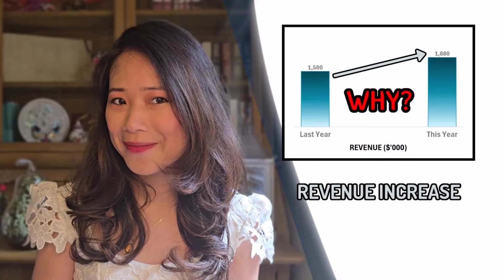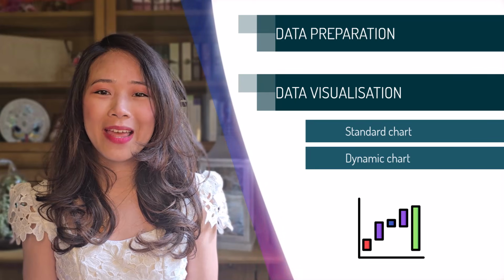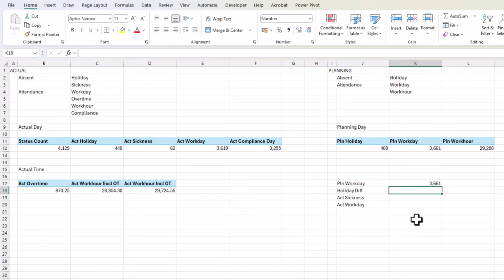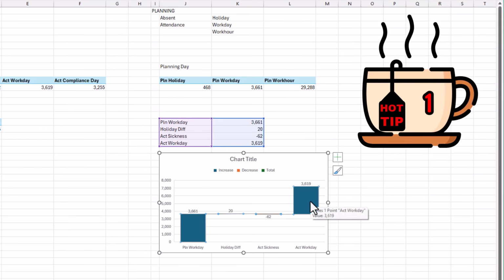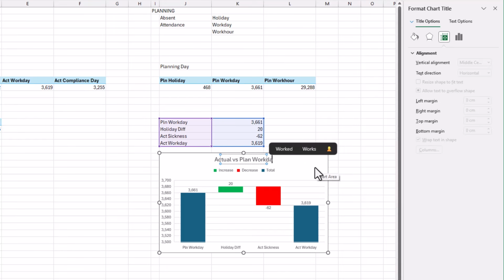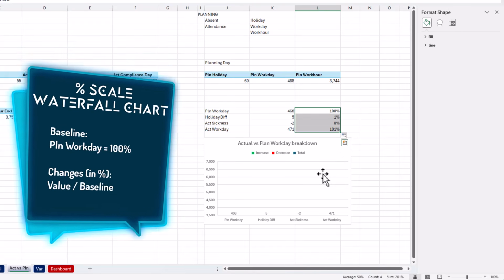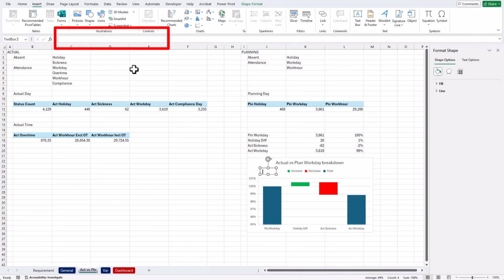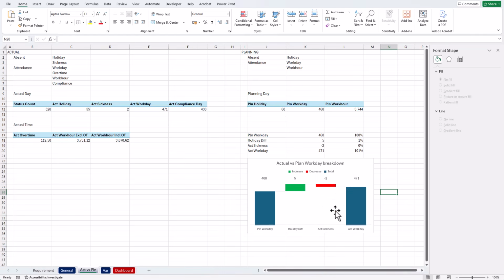Dynamic WATERFALL chart reveals MORE than you think...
📉 Most charts show the what—but a waterfall chart shows the why. In this video, we take your visualisation skills to the next level by building a dynamic Excel waterfall chart from scratch.
🧩 Learn how to:
• Break down step-by-step changes behind any total
• Build and format a clean waterfall chart that makes sense
• Solve tricky scaling issues with smart, responsive design
🚀 Perfect for showing performance breakdowns, profit analysis, or budget vs. actual—this chart will become your go-to for storytelling with numbers.
🎯 Ready to transform your metrics into meaning? Let’s dive in!

🙏 Feeling generous? ☕BuyMeACoffee to keep the tutorials coming!

Timeline

INTRODUCTION
00:00 Introduction
00:31 About the Channel
01:34 Structure
DATA VISUALISATION
02:18 Data Preparation
04:57 Standard Chart
07:31 Dynamic Chart
07:36 ** Data Range Scale Up
10:32 ** Data Label
CONCLUSION
13:16 Wrap-up & What's next